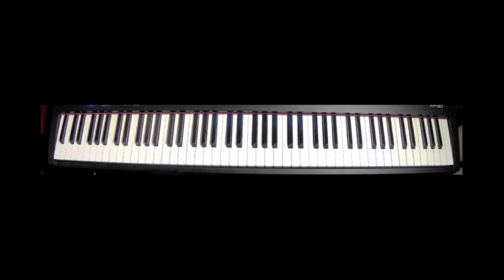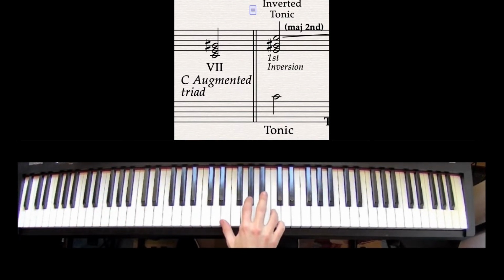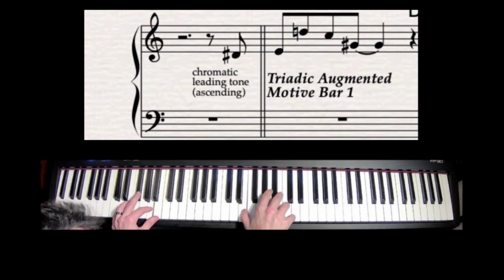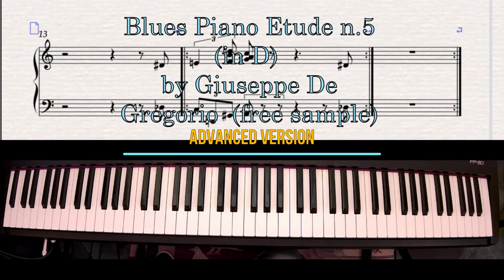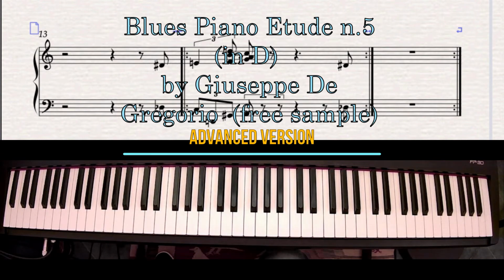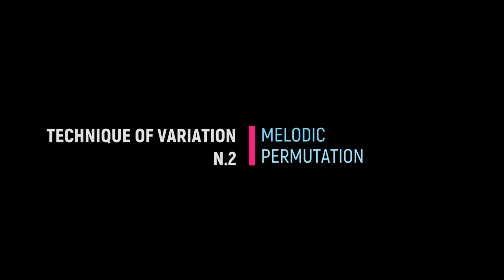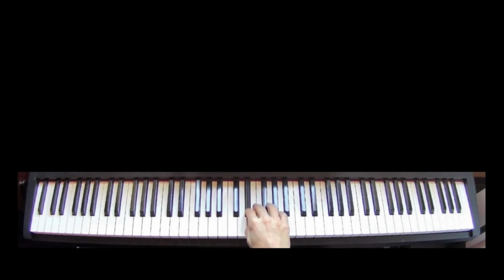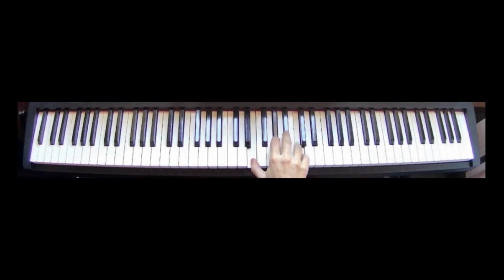3 Secrets to Mastering Jazz Motifs with this FREE Lesson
Unlock the Secrets of Jazz Motifs – Free Sample Included! Join pianist & educator Joe De Gregorio as he breaks down the analysis, practice, and reinvention of a jazz motif step by step. Whether you’re a jazz student, improviser, or composer, this lesson will show you how to transform a simple idea into rich, creative lines you can use in your playing right away. Through my compositional teaching approach, the ambition of my courses is to help you shape your improvisational Jazz language in harmony with your unique musical personality.

In this video, you’ll learn:
✅ How to analyze a jazz motif to uncover its hidden structure
✅ Practice methods to develop and expand motifs in your solos
✅ Techniques for reinventing motifs into fresh, original ideas
✅ A free sample resource to apply the concepts instantly

This lesson is perfect for musicians studying jazz improvisation, motif development, jazz piano, composition, and ear training.

Transform your improvisation today – learn to craft unique lines and expand your musical vocabulary with Joe De Gregorio’s proven method.